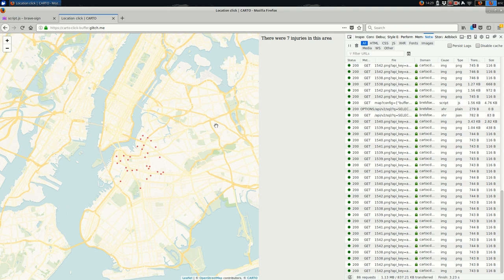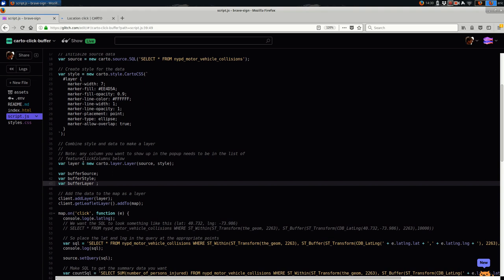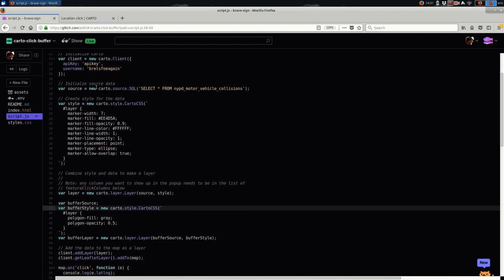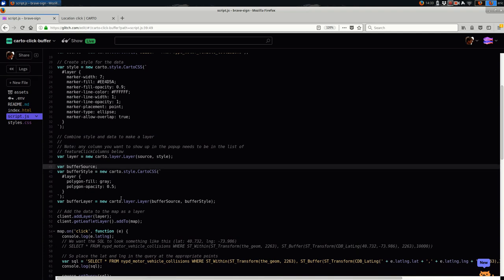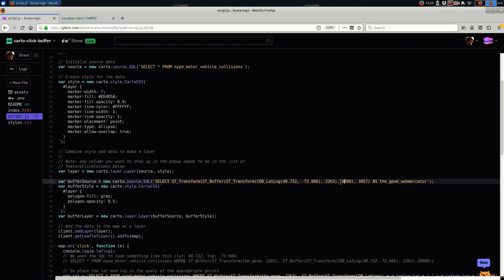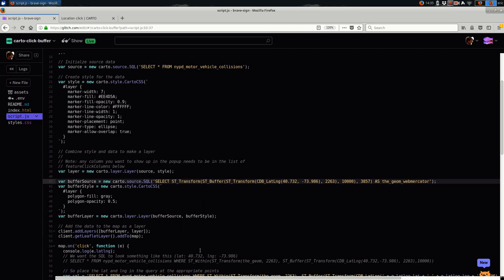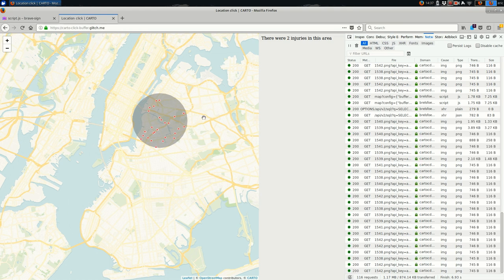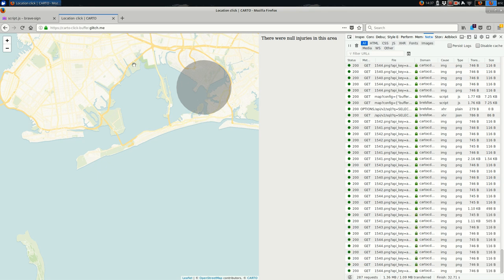Carto.js click and show buffer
Click a map in Carto.js, filter a layer, and show the buffer you used for filtering.